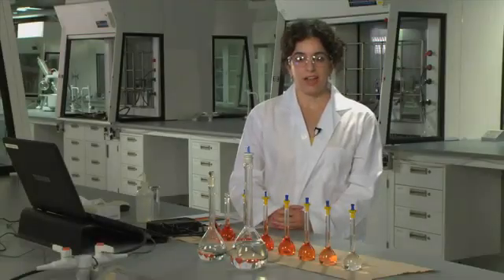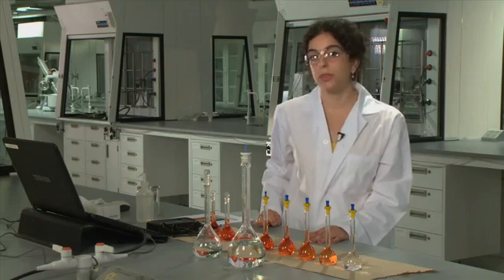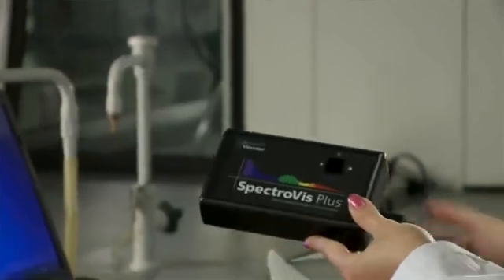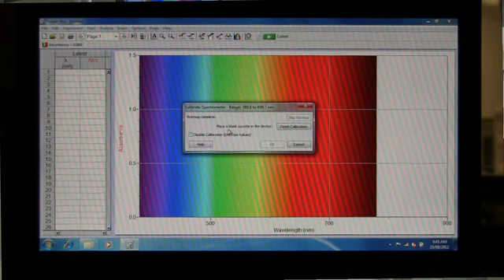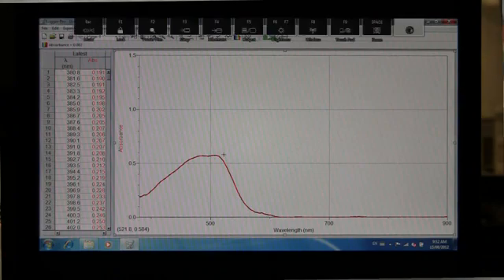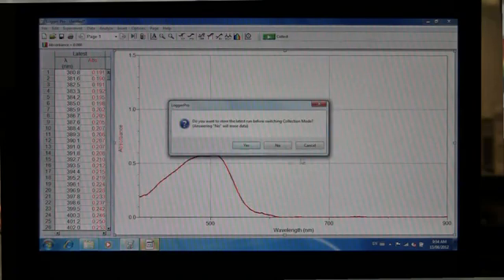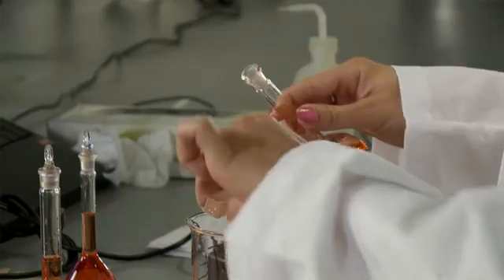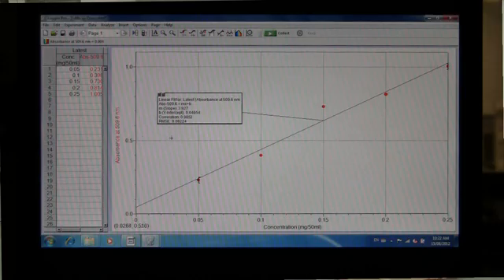تقدير الحديد طيفيا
تحضير محاليل قياسية ومحلول unknown